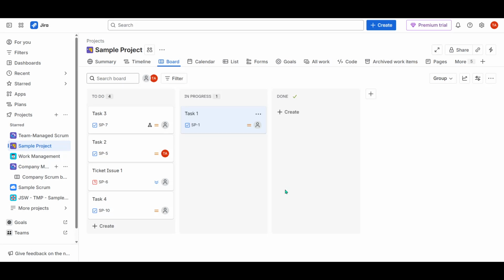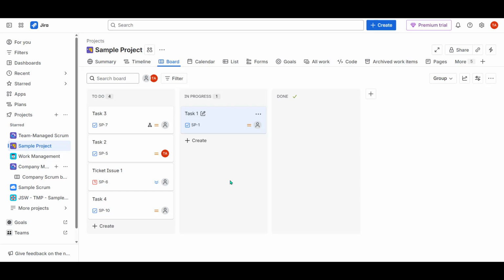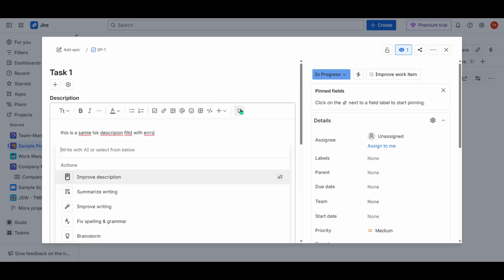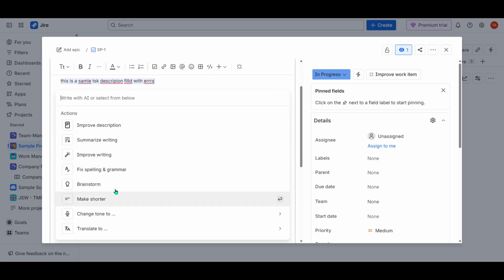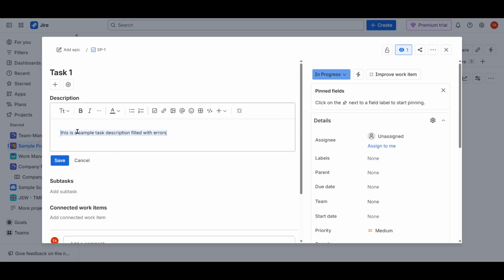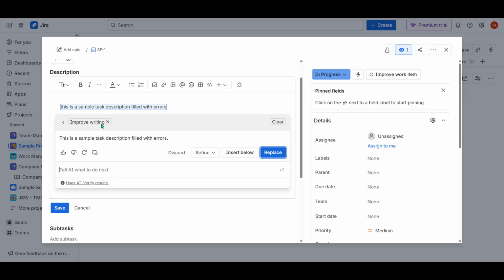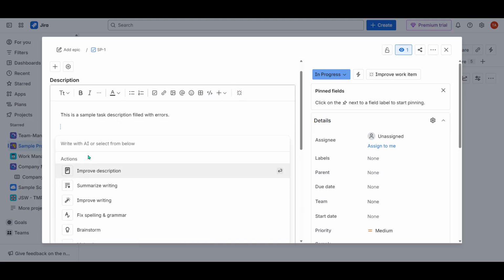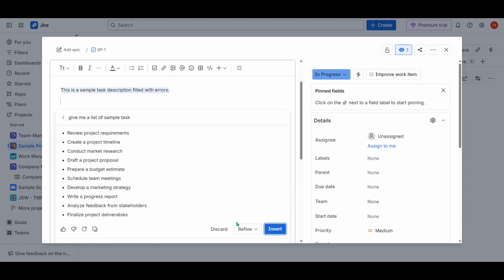Jira | Improve Your Task Descriptions with Atlassian Intelligence AI (Step-by-Step Tutorial 2025)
In this tutorial, I’ll show you how to improve your task descriptions in Jira using Atlassian Intelligence AI. Learn how to generate clearer descriptions, enhance details automatically, and save time writing issues in 2025. Perfect for Agile teams and Jira beginners.